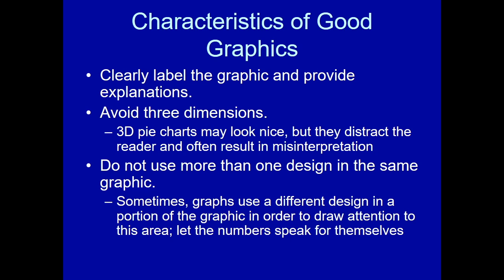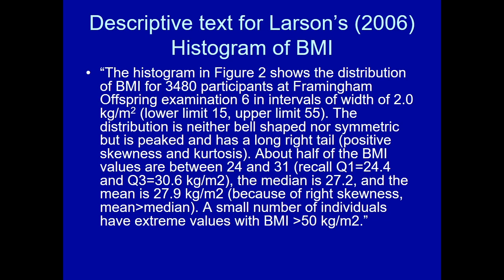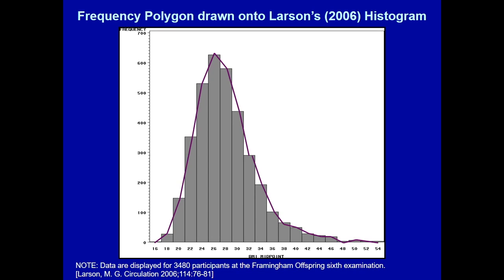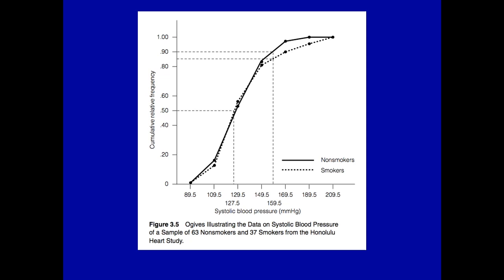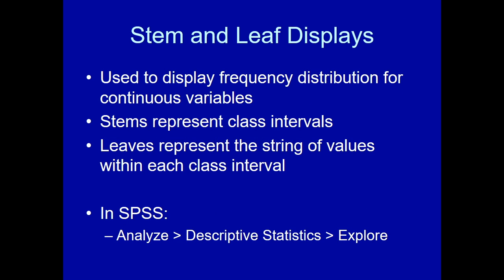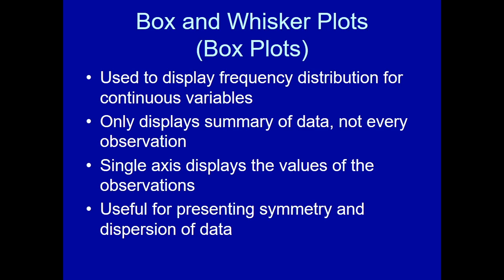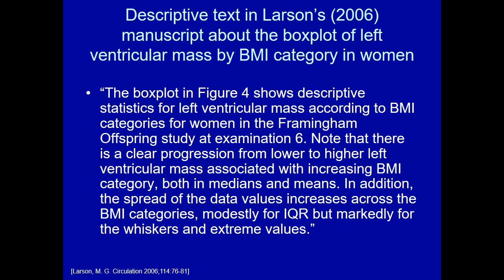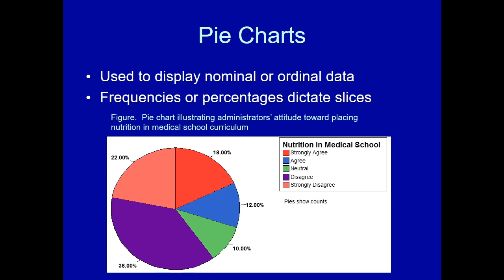Module 4 | S17 | Graphing